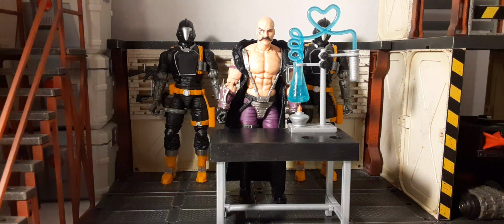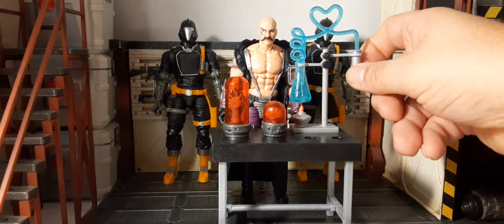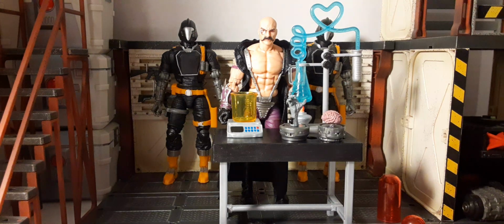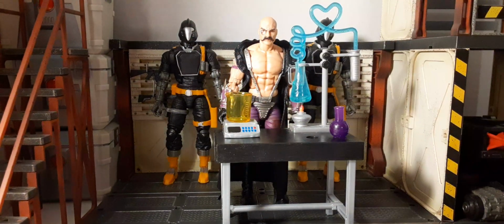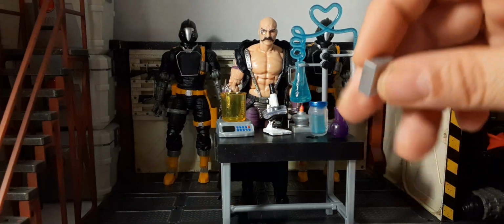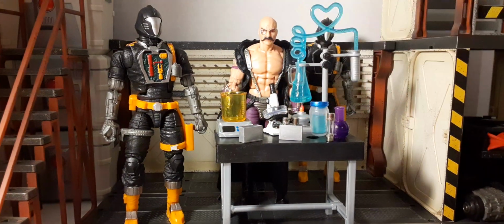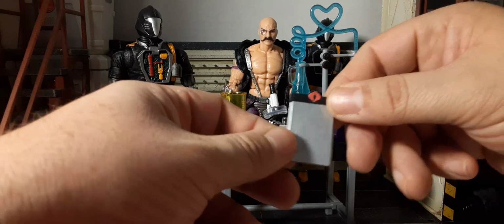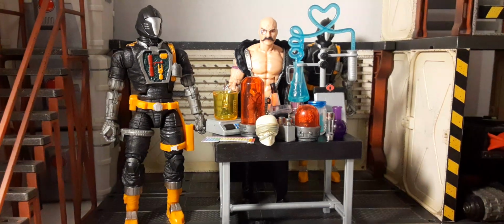Custom Dr. Minbender Lab Compound Z Lab Table.